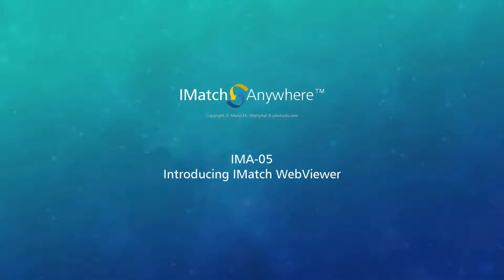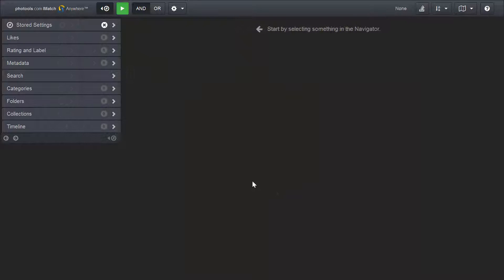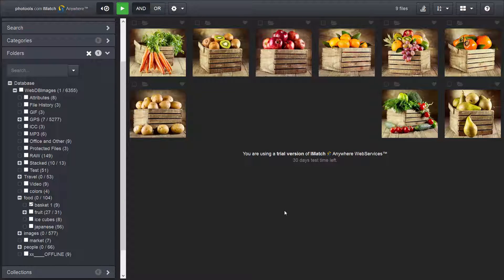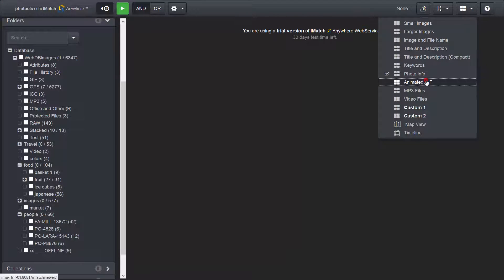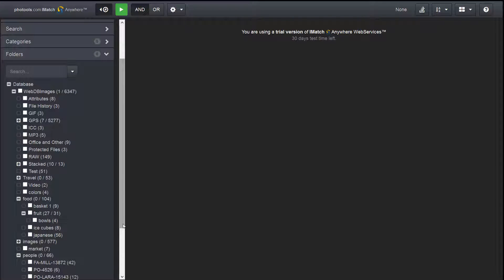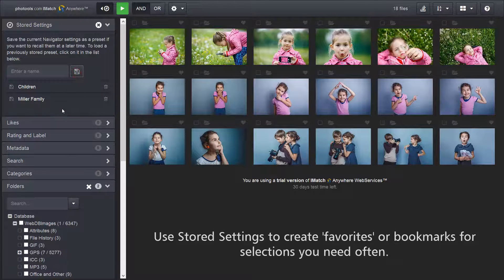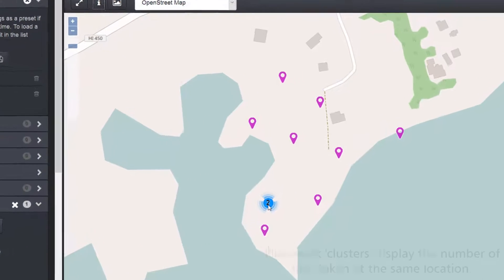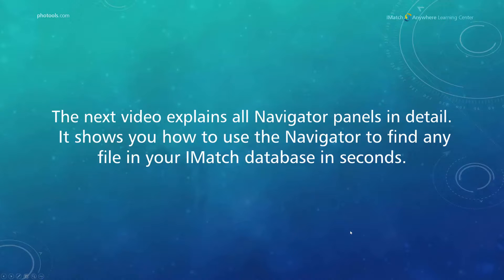IMA 005 - Introducing IMatch WebViewer ™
In this video we introduce IMatch WebViewer, explain the general workflow and the benefits of file window layouts.

IMatch WebViewer enables you to browse IMatch databases remotely from any device.

Visit the IMatch Anywhere Learning Center for more videos and tutorials